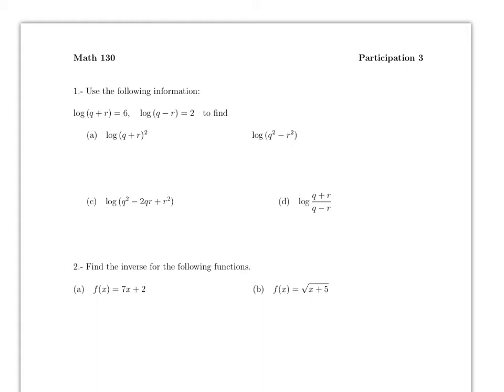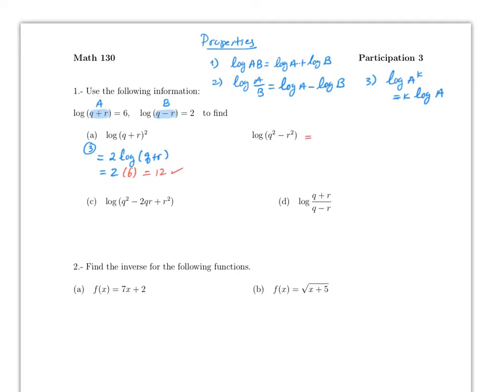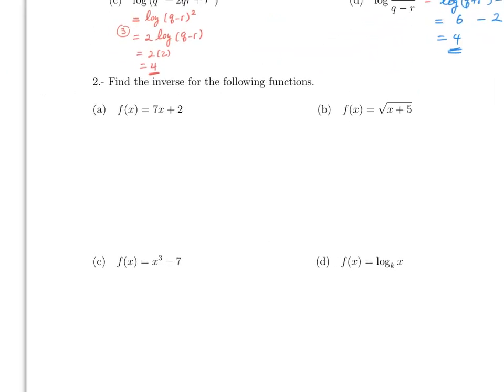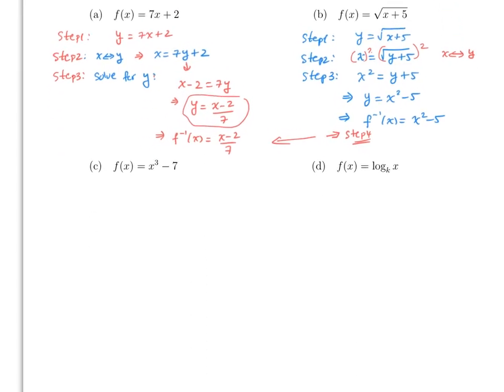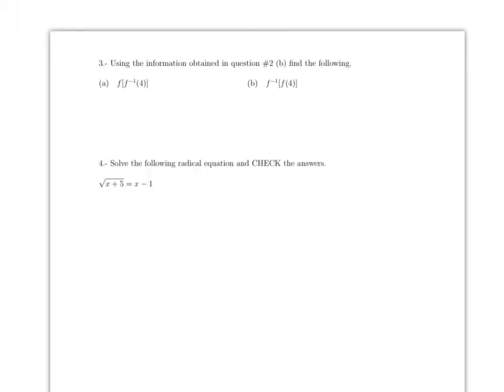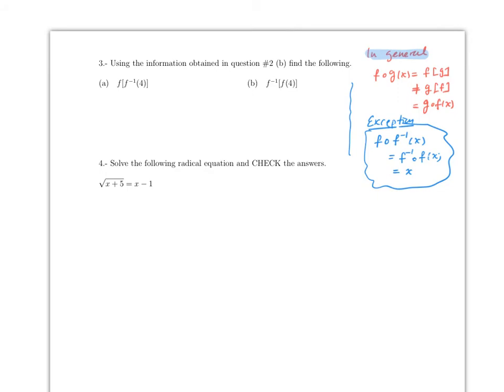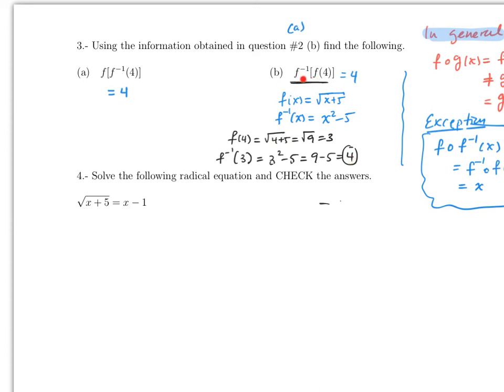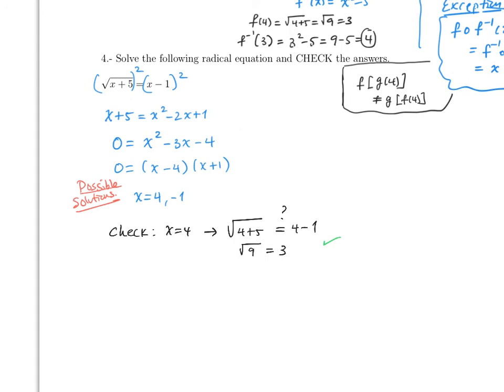M 130 pow 3 su 2020 vid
This video covers participation 3